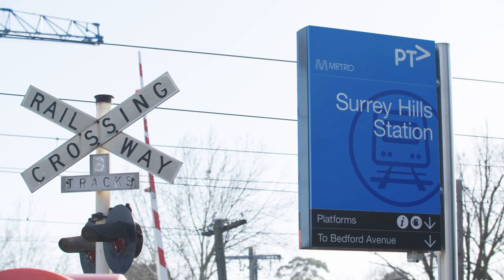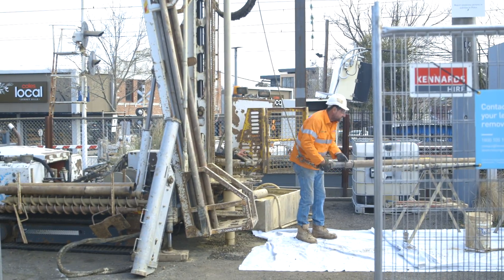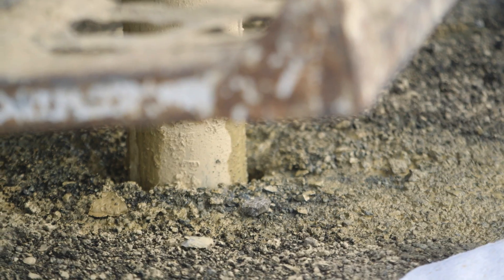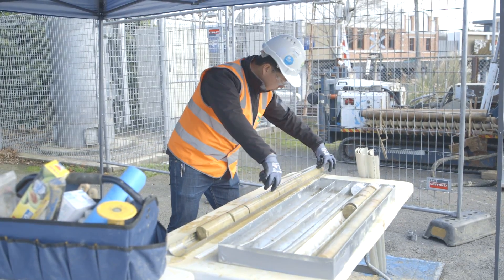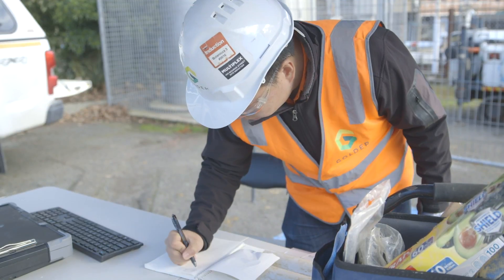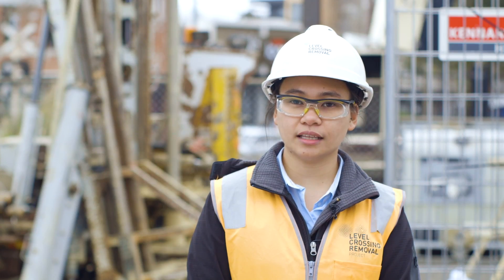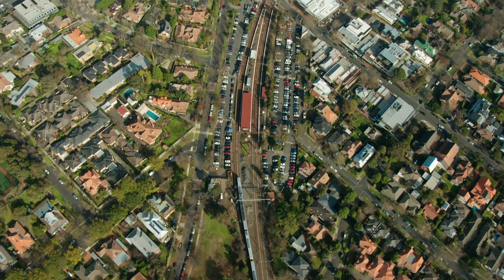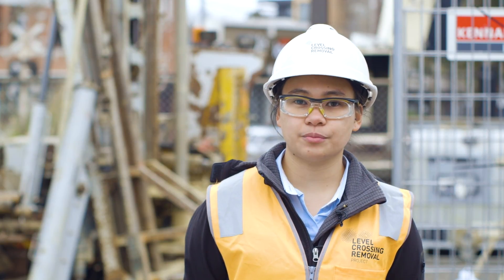What are geotechnical investigations?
Before we begin works to remove a level crossing, we first have to undertake site investigations.

But have you ever wondered what our engineers looking for?

With site investigations recently taking place at Union Road in Surrey Hills and Mont Albert Road, Mont Albert, we thought we’d ask one of our engineers to explain it.